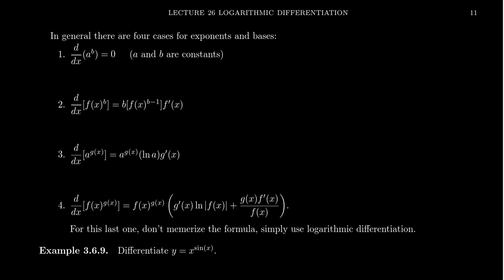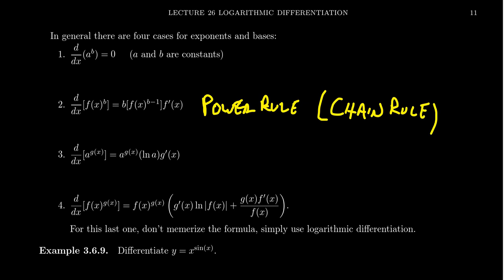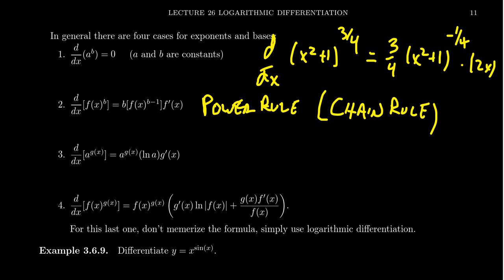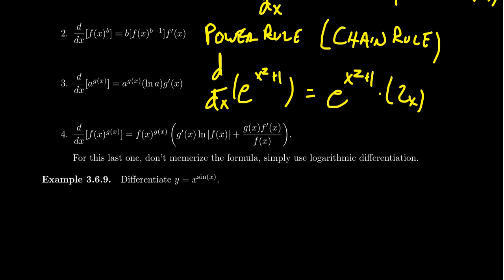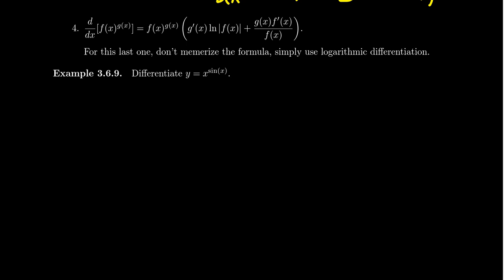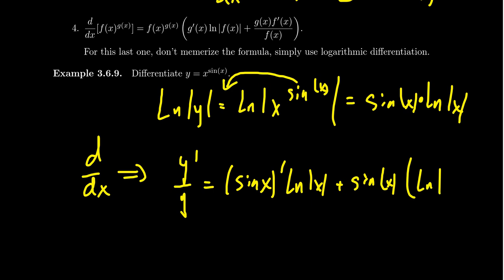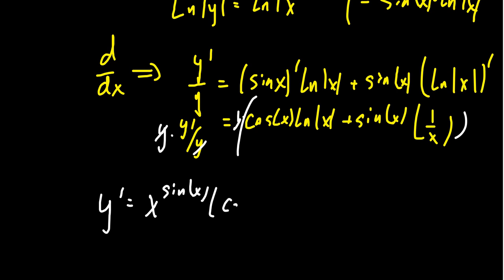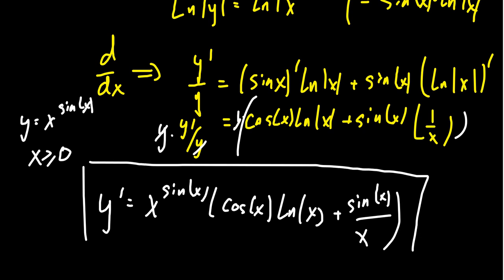Taking Derivatives of Functions involving Exponents and Bases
In this video, we discuss the four types of mathematical expressions that involving exponents and bases. One is constant, one involves the power rule, one involves derivatives of exponentials, and the last type has variables in base and exponent. While all of these four types can be differentiated using logarithmic differentiation, this last type requires it.

This is lecture 26 (part 5/6) of the lecture series offered by Dr. Andrew Misseldine for the course Math 1210 - Calculus I at Southern Utah University. A transcript of this lecture can be found at Dr. Misseldine's website or through his Google Drive